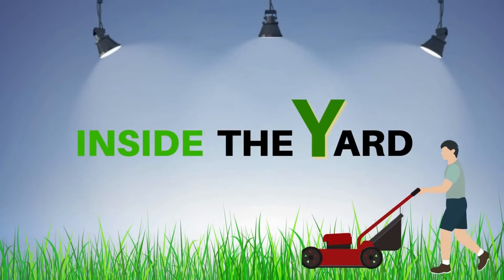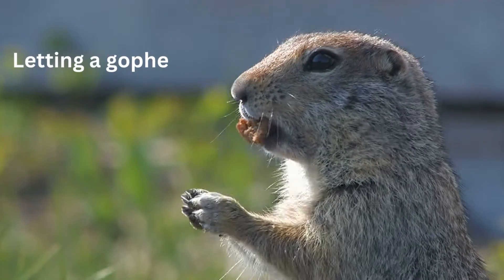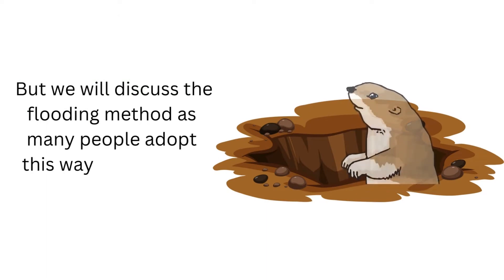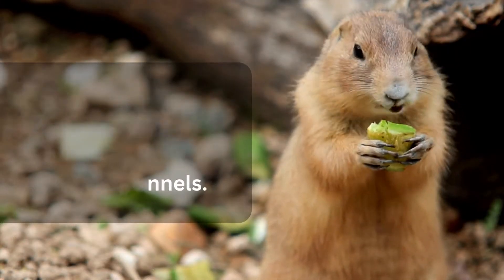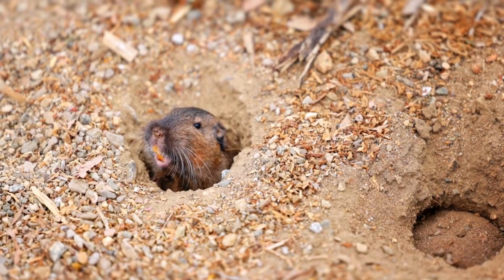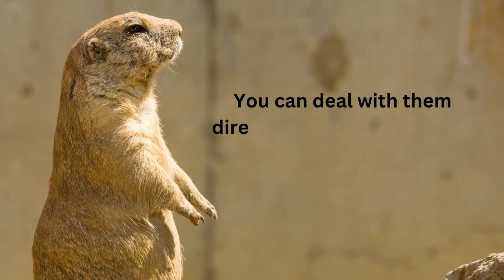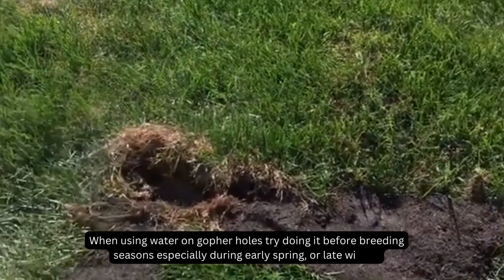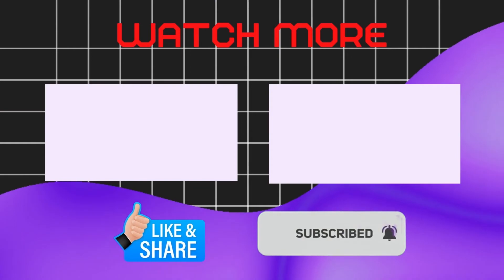Does Flooding Gopher Holes Work?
Does flooding gopher holes work? It works, but you have to take various procedures to work correctly.

Gophers can mess up your garden quickly if you don’t take proper steps. Significantly, they make holes that ruin the crops and surround your lawn. So, we have discussed the suitable methods of flooding gopher holes.